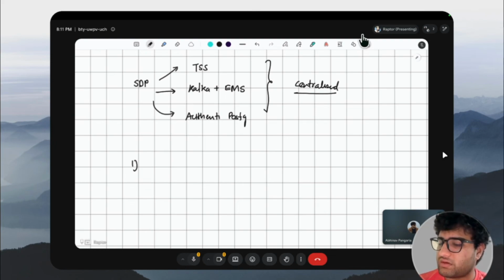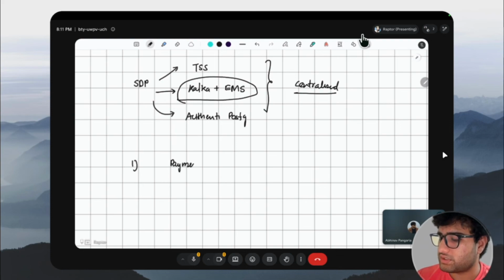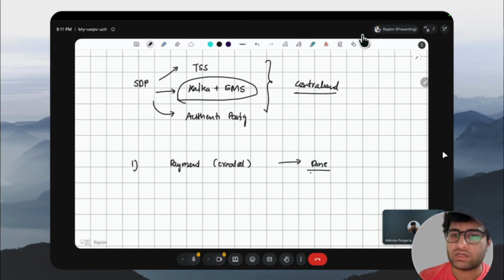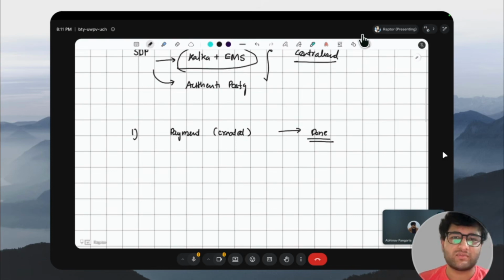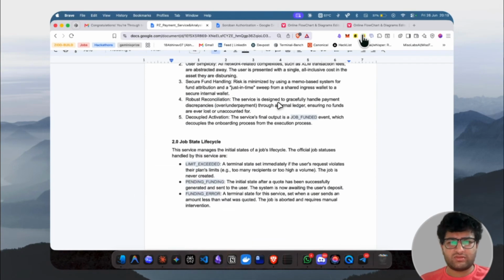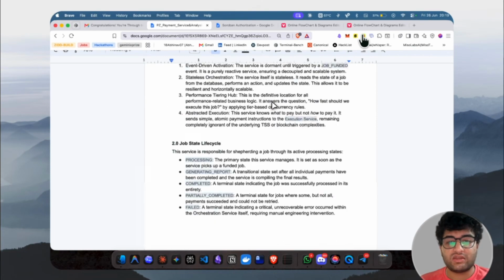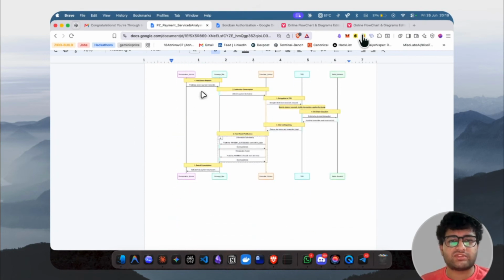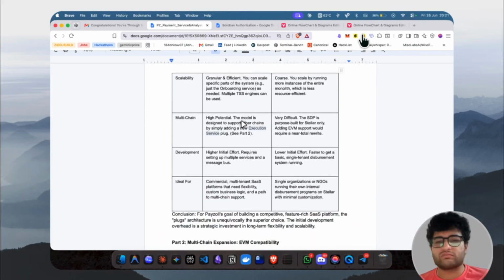Redesigning the SDP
The video describes how exactly I designed the payzoll backend system and its integration with the Stellar Disbursement Platform, Redesigns, Rewrites and Recalibration to a robust working build.